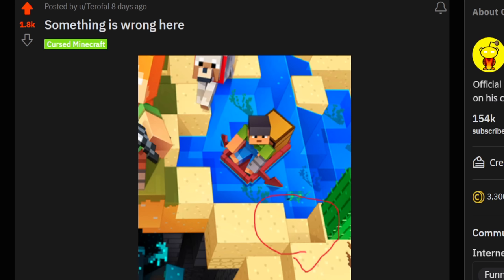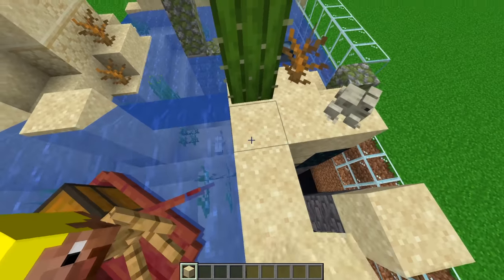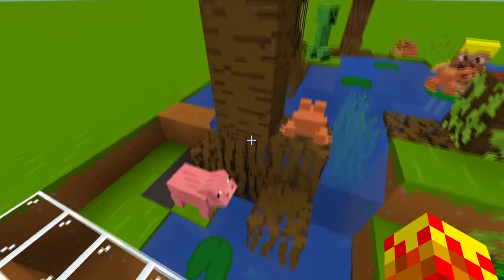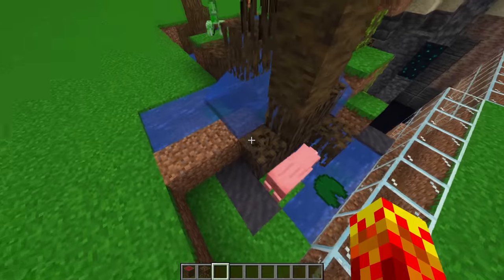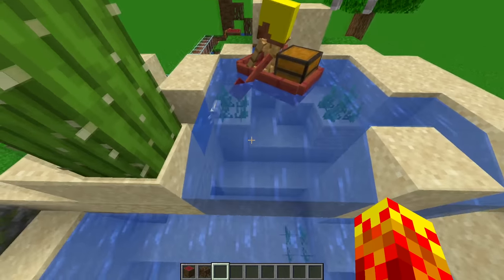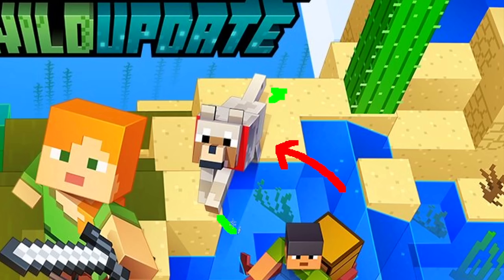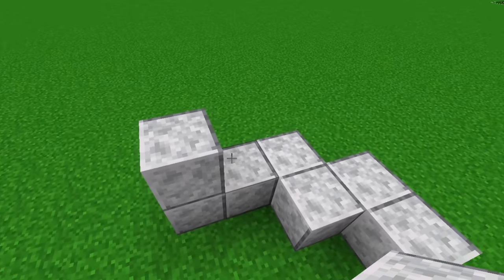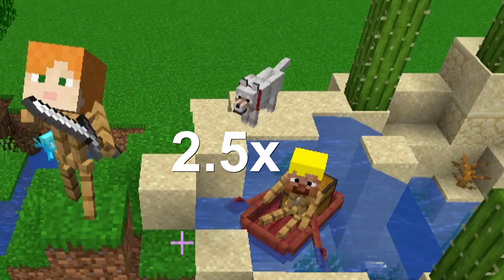There's something VERY wrong with the dog in the launcher picture...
*The dog is volumetrically 2.5x the size of a regular dog, not by length.